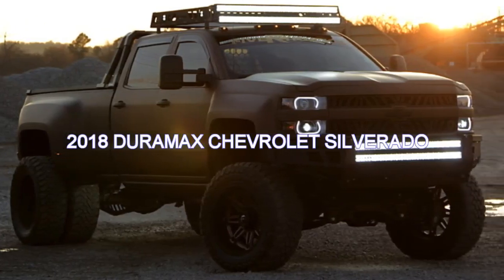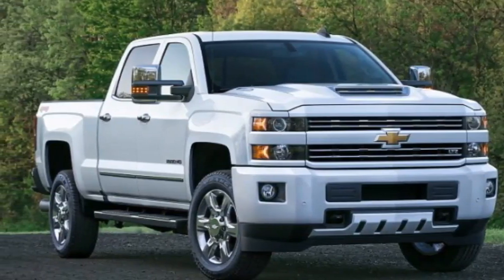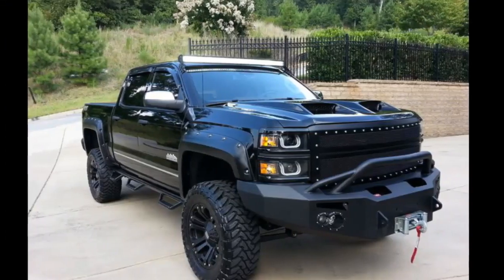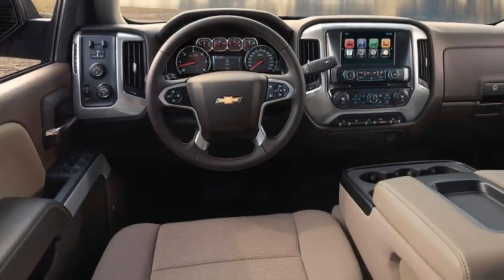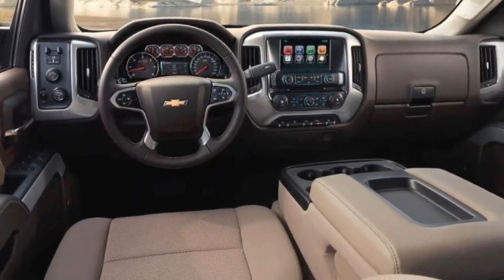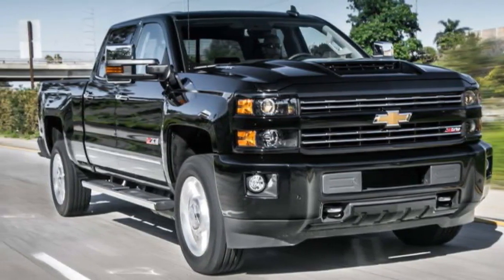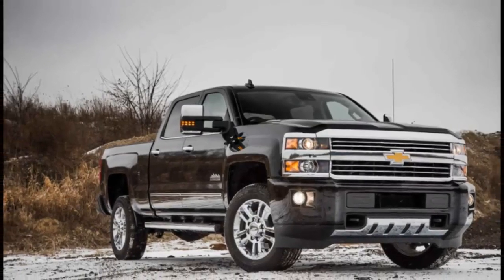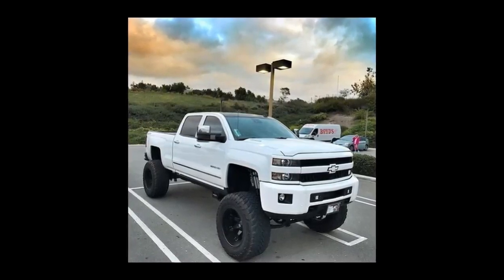Surprise: WOW New 2019 Chevy Silverado Revealed, Examined and Rolled Out! - CarBest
Surprise:  WOW New 2019 Chevy Silverado Revealed, Examined and Rolled Out!